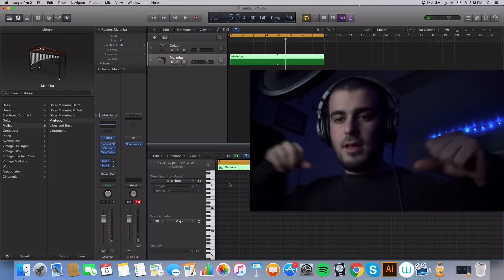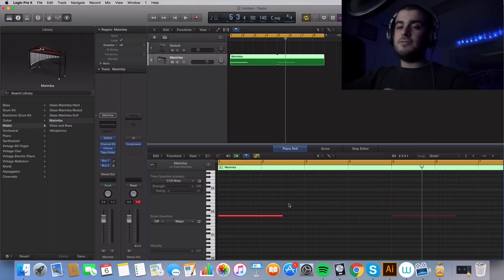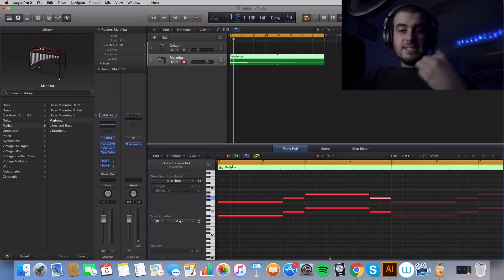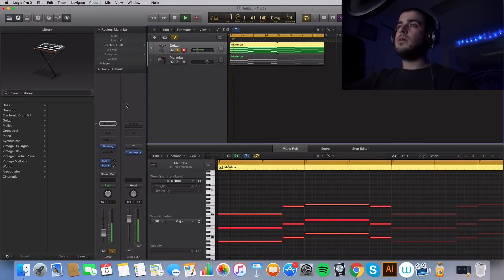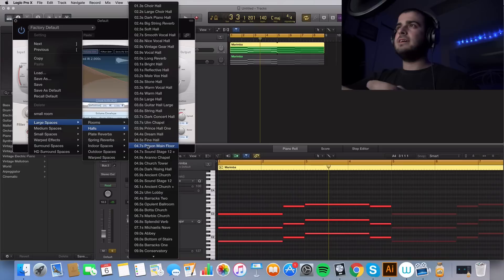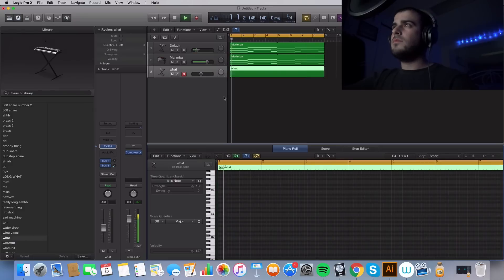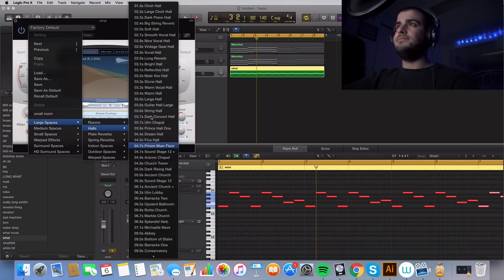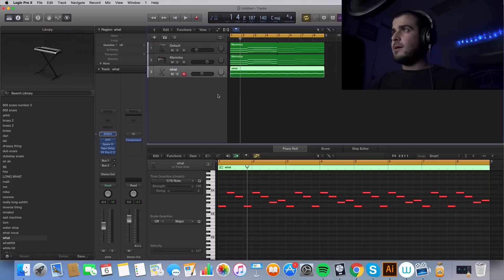How to Make a Future Bass Melody Like a Boss